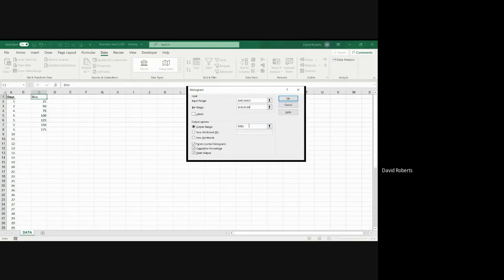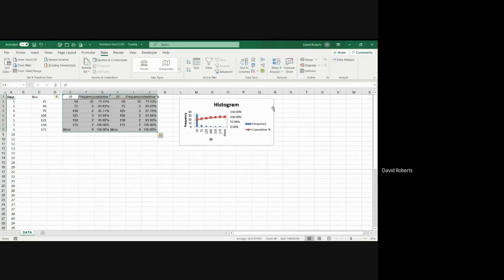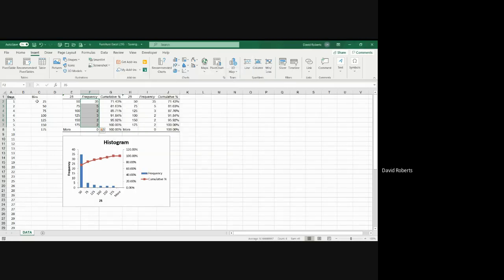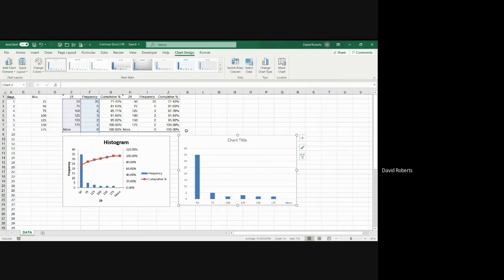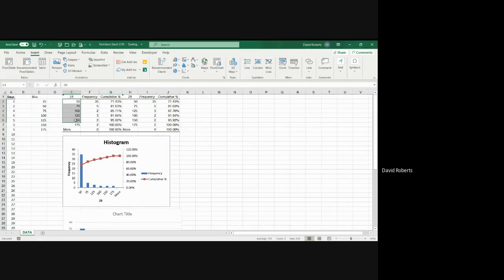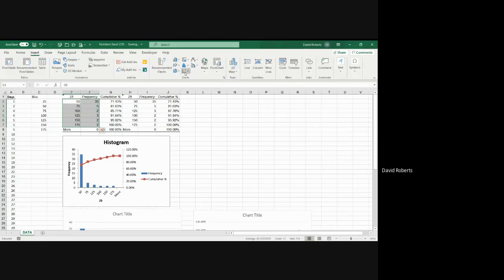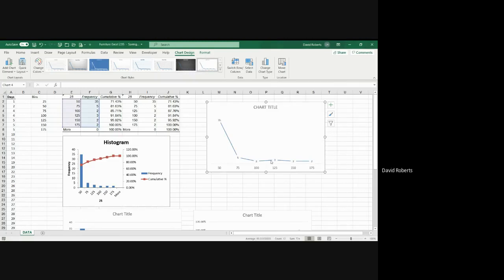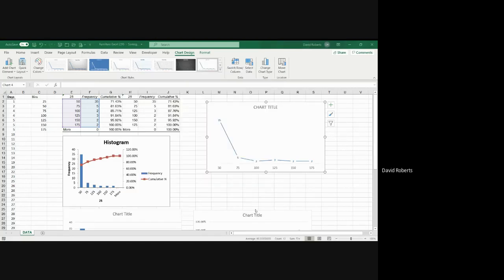Problem 2.95 Excel Charts